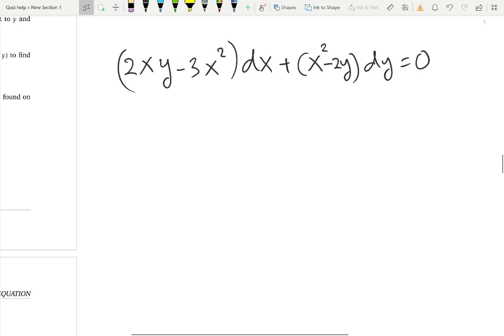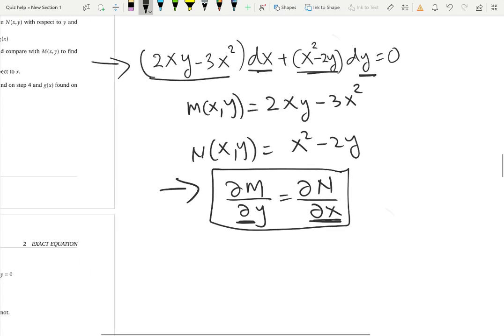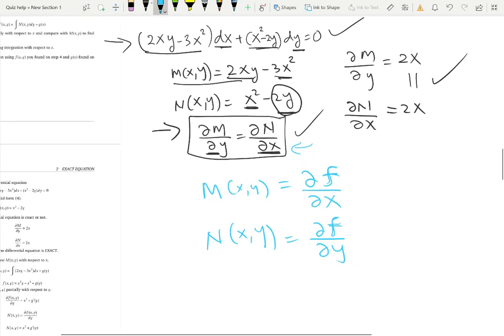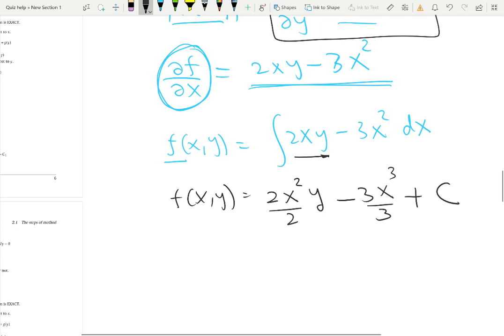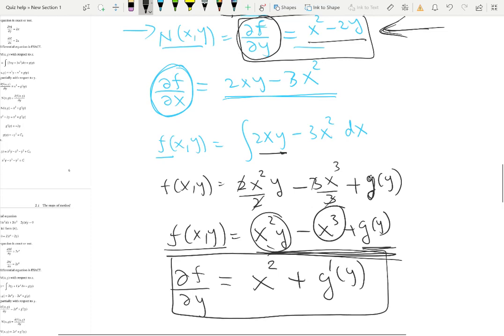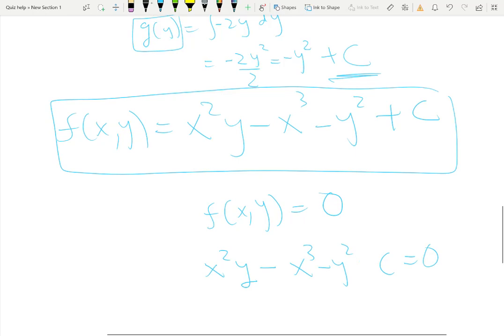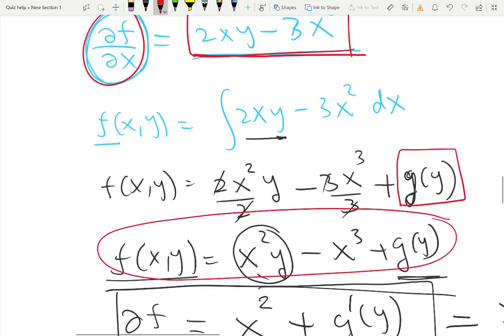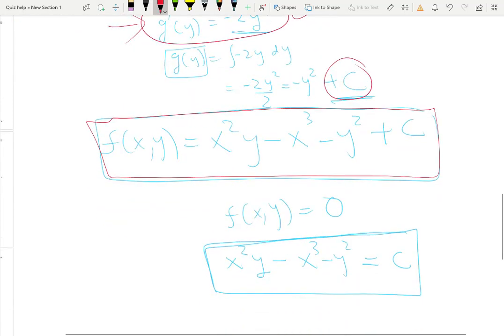Exact equation method explained - Lesson -3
In this video, I explain how to use the exact equation method to solve a differential equation and also I will solve one differential equation using the exact equation method.